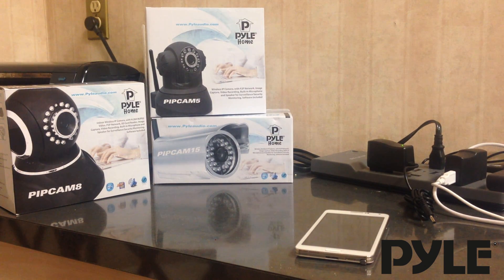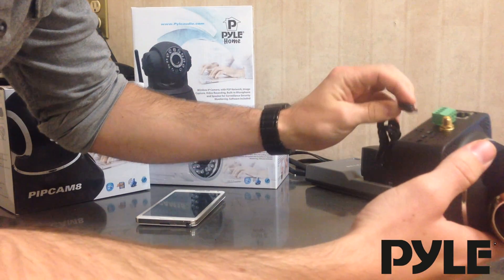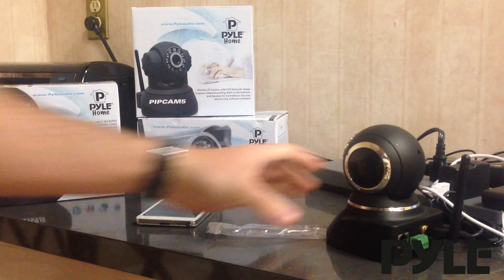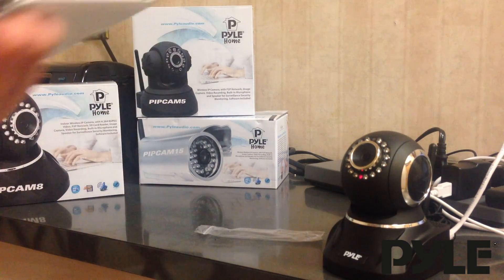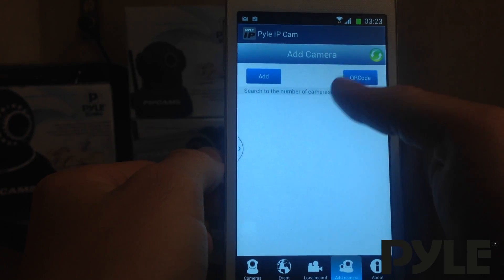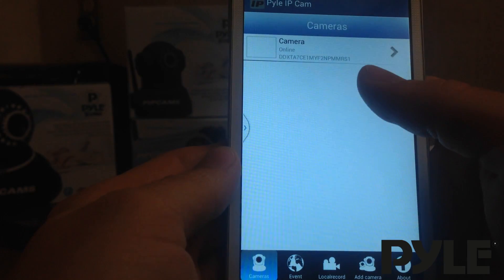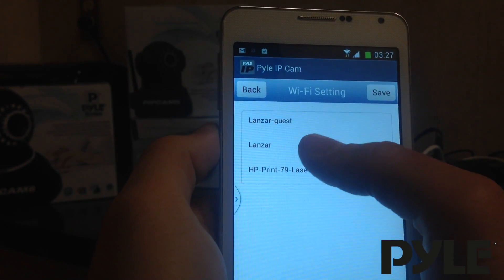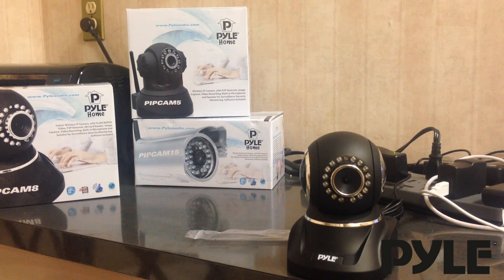PIPCAM5 PIPCAM12 PIPCAM15 - Pyle IP Cam Mobile App Setup iPhone/ Android setup